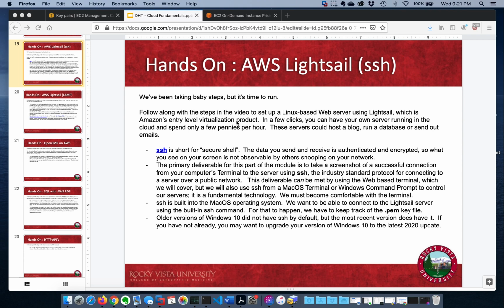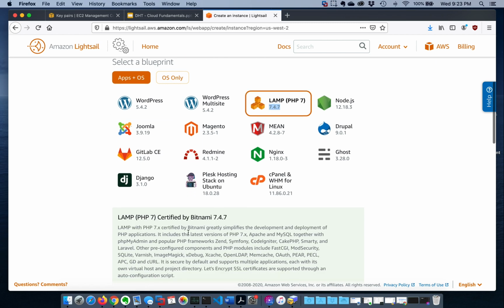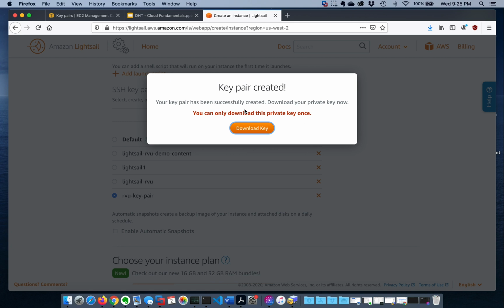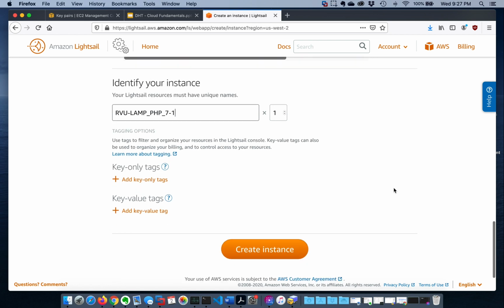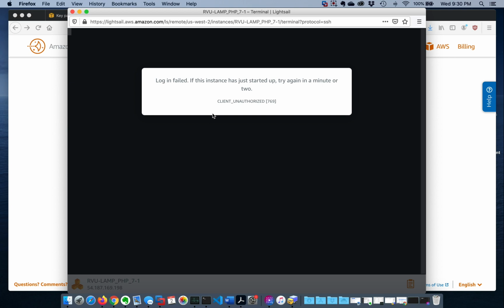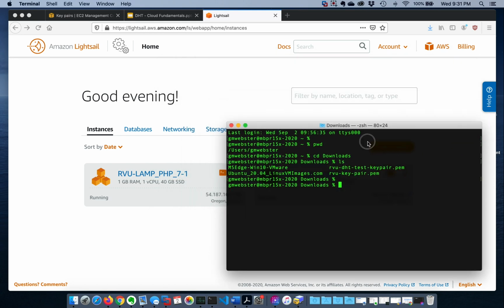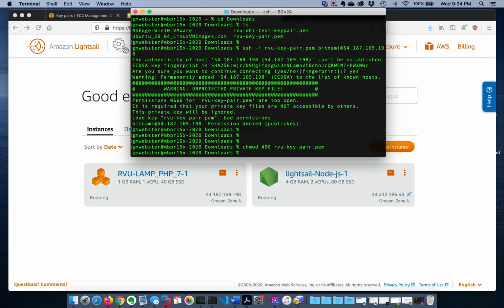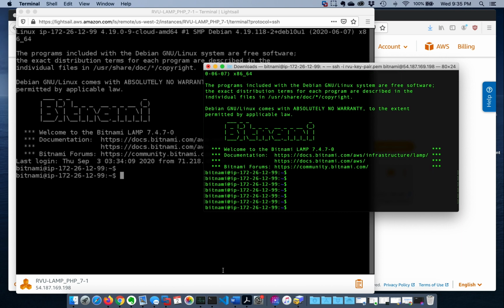Cloud Fundamentals - Connecting to AWS Lightsail with ssh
In this video, we build a Linux LAMP Web Application server in the friendly user interface from AWS Lightsail.  Once our first cloud server has been built and is running, we learn how to connect to cloud servers using the industry standard ssh client.